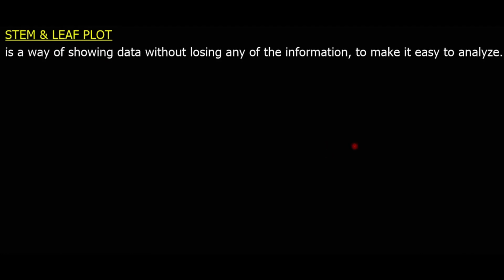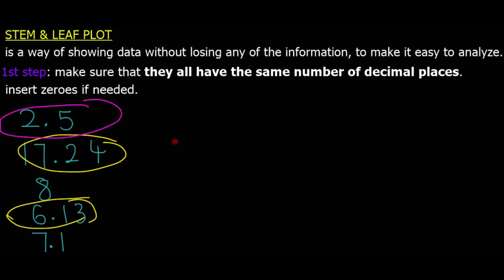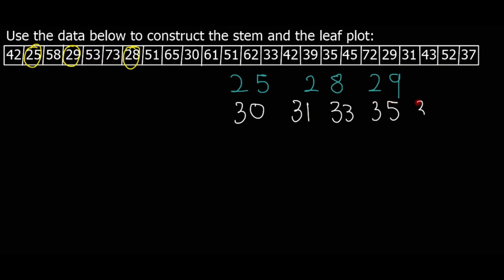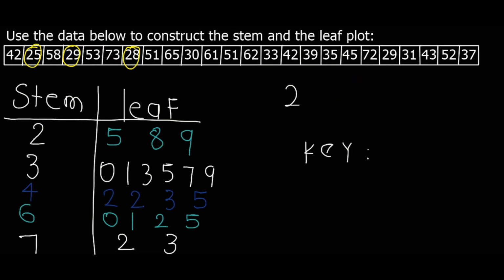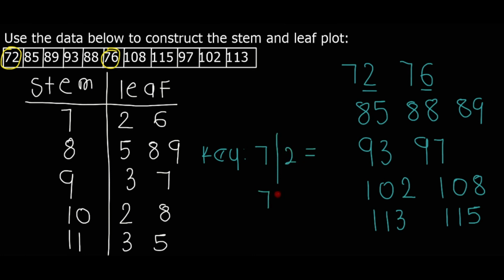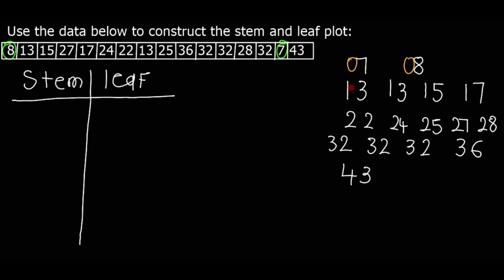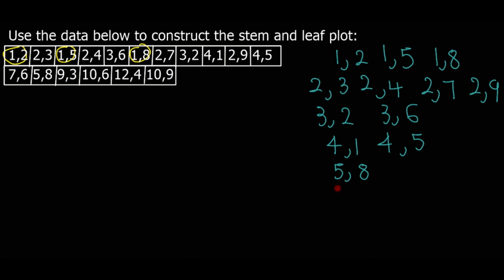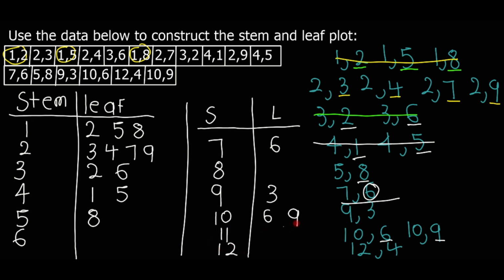STATISTICS-STEM AND LEAF PLOT